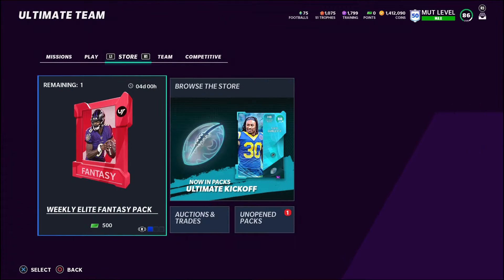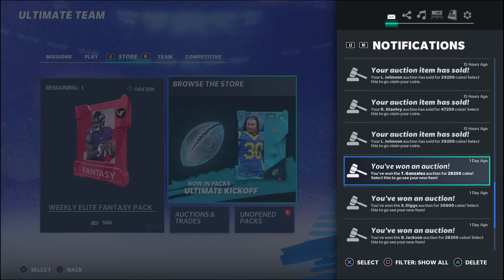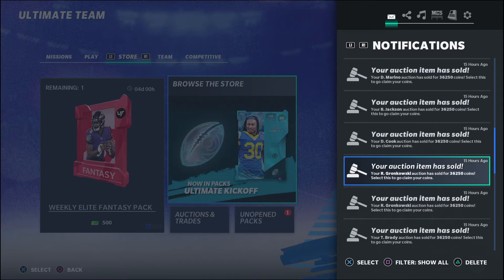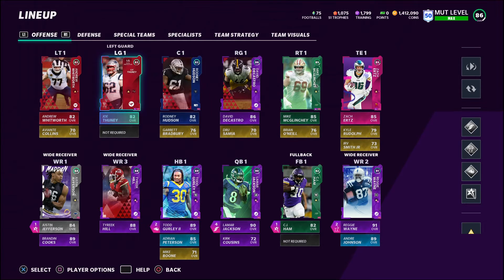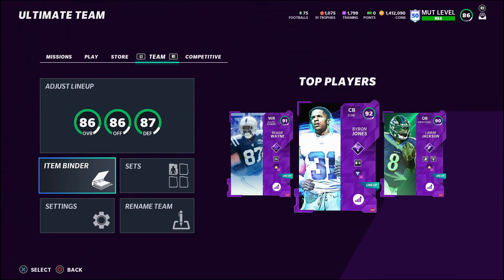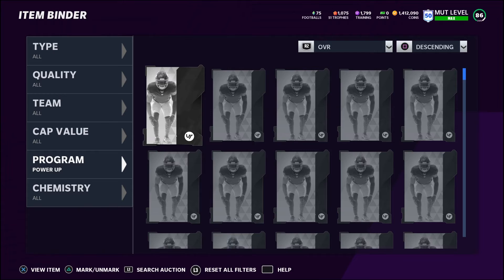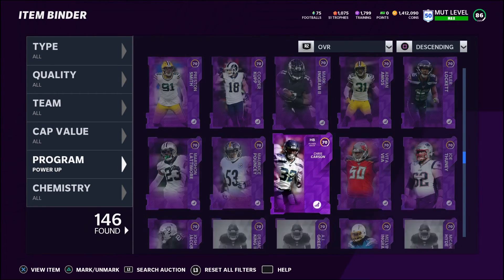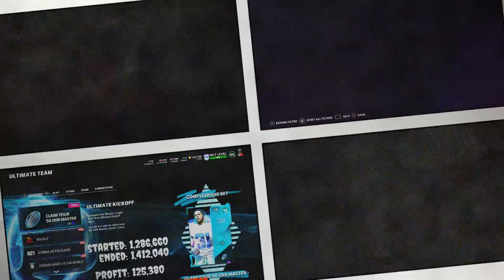MADDEN 21 30 MINUTES OF SNIPING ON LEGEND SATURDAY YIELDS GREAT RESULTS!!!!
Just a update on my no money spent team along with talking about how legend saturday went with 30 minutes of sniping results!!